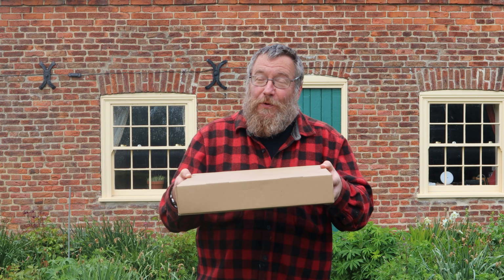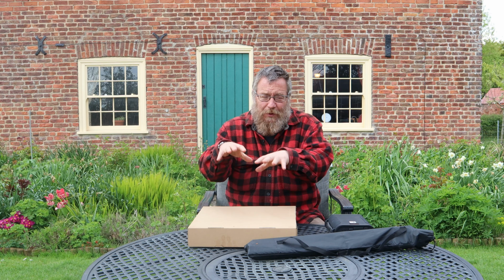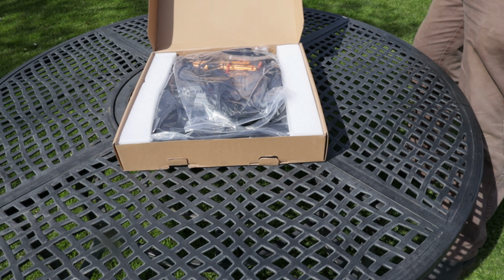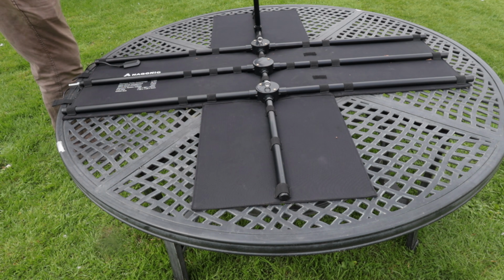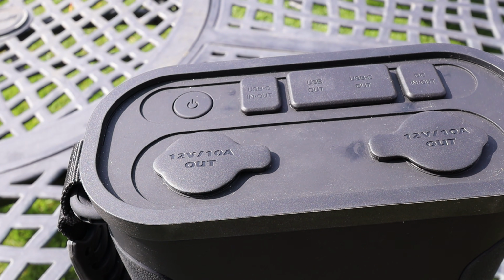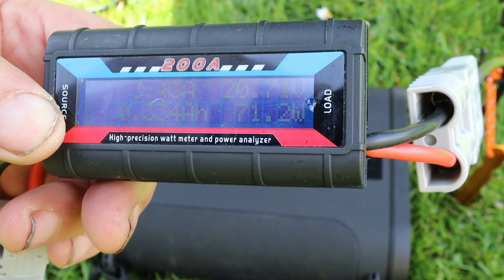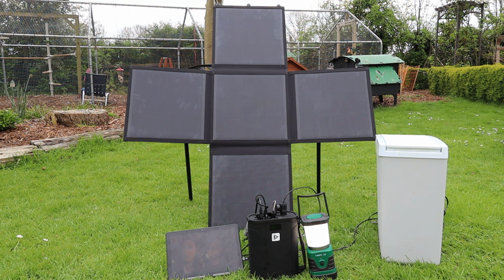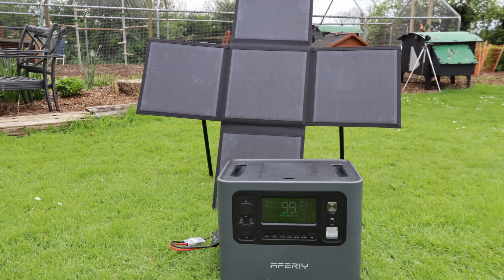The Solar Cross, a compact, packable solar system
Brian Shingleton asked us to take a look at his compact, packable solar setup known as the "solar cross".

Aferiy Power Stations.

Our Amazon store has a number of additional products which we use on the smallholding and rate: